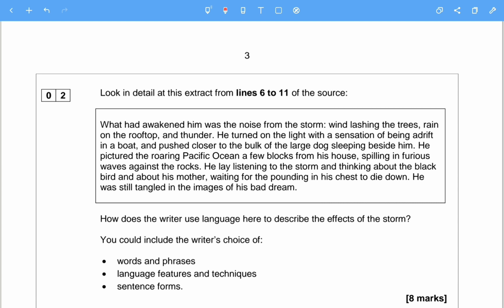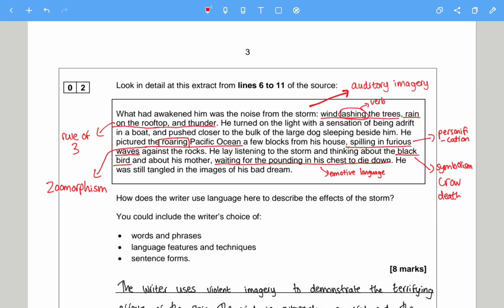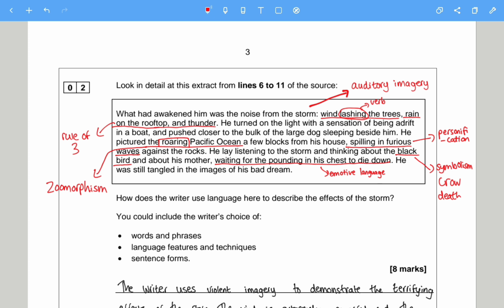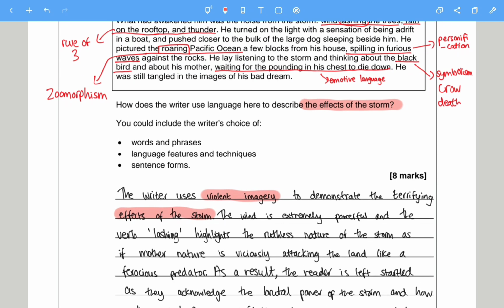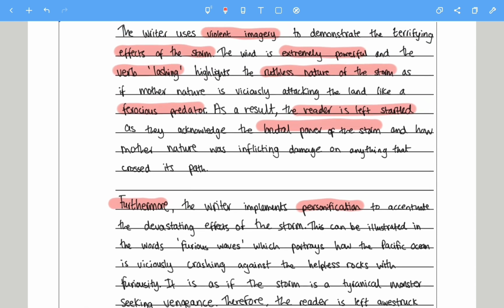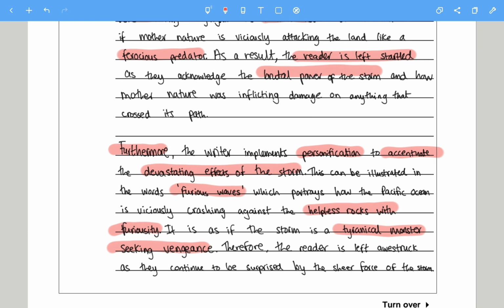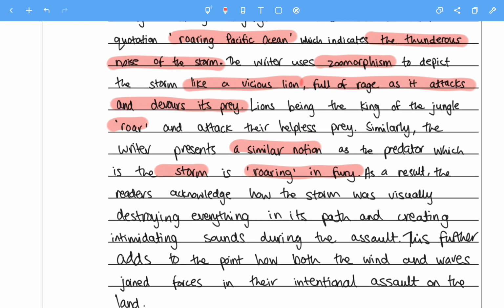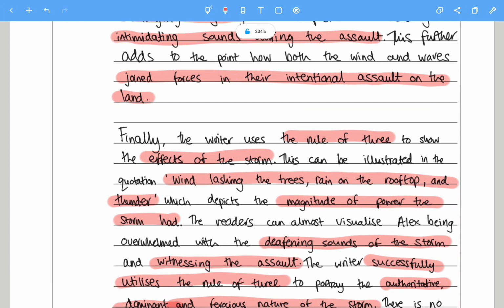AQA GCSE English Language Paper 1 Q2 Grade 9 Answer ✅